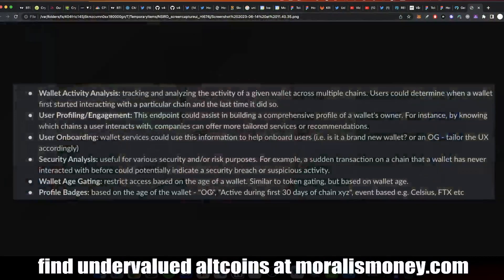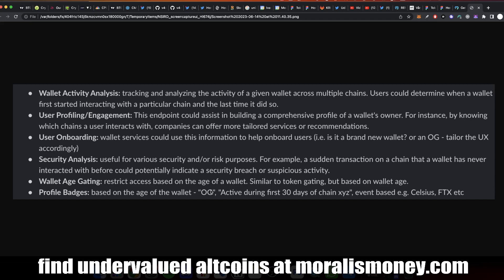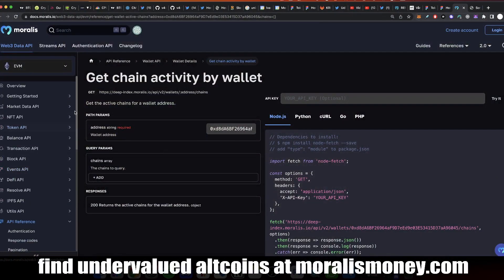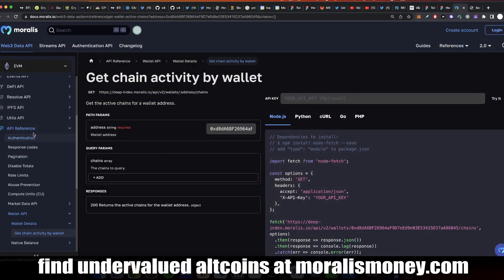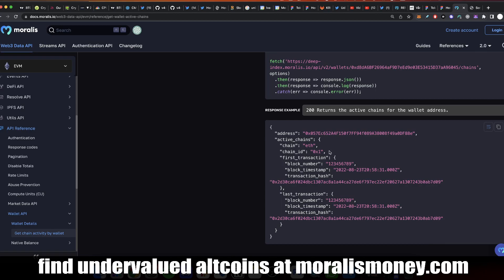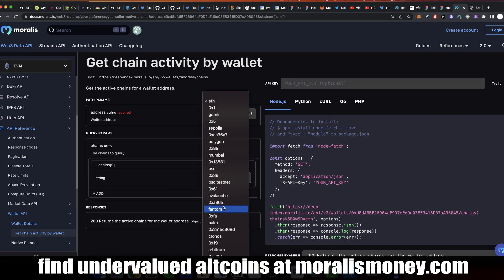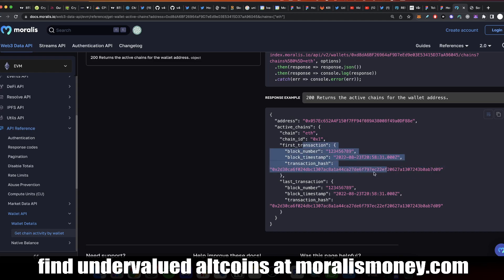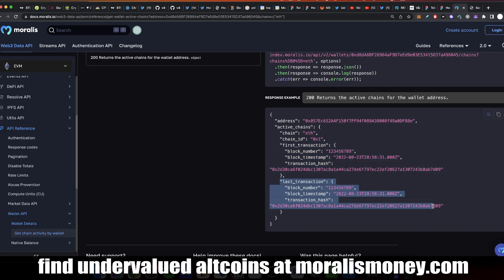How to Get the Age of a Wallet - Wallet Chain Activity